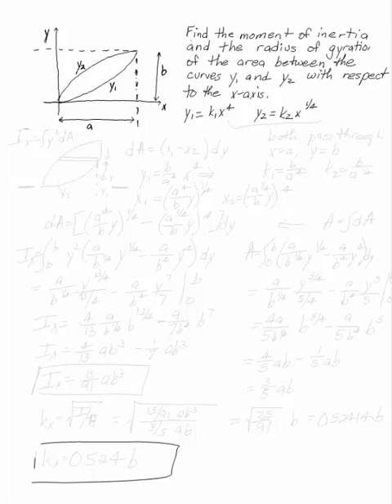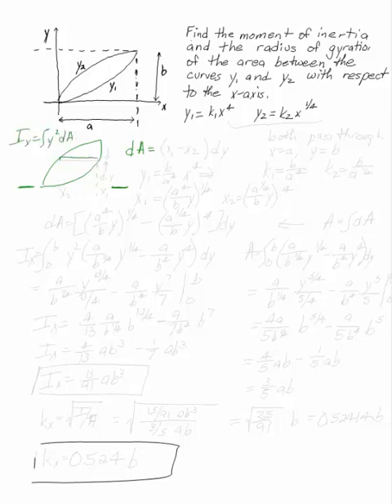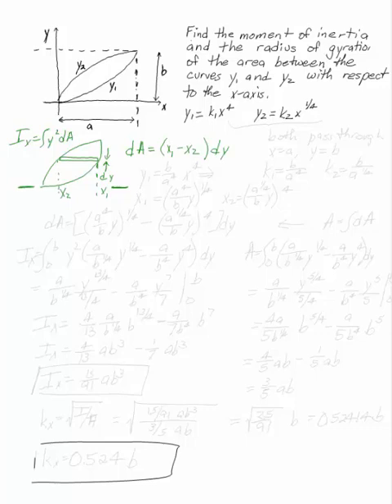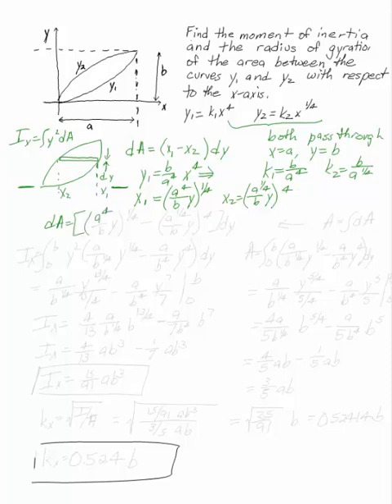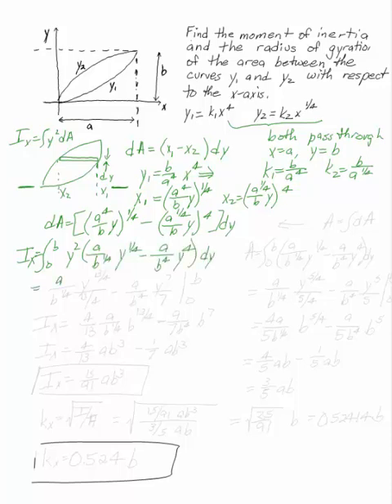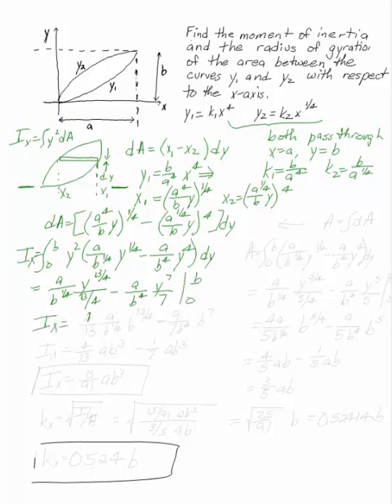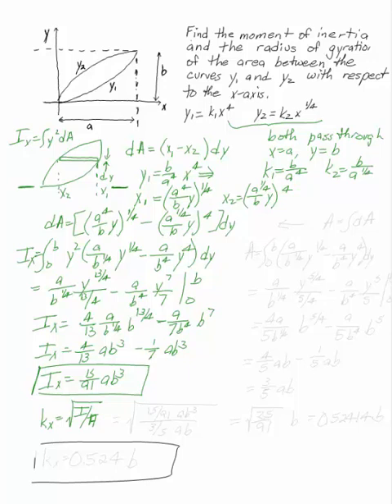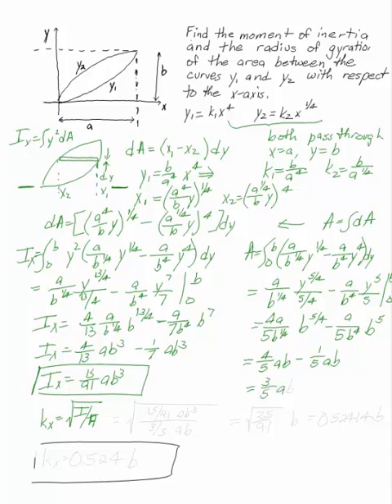Area Moment of Inertia Between Two Curves by Integration